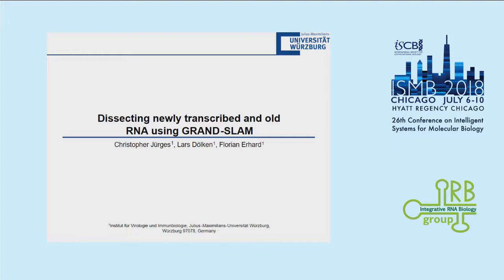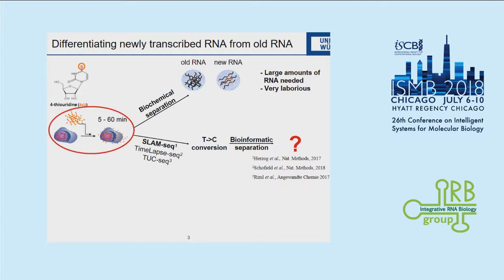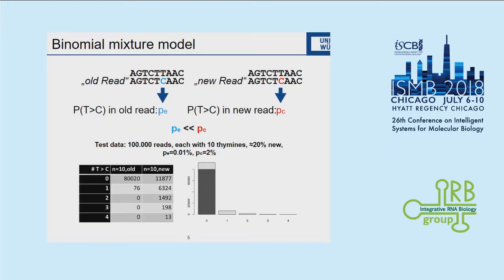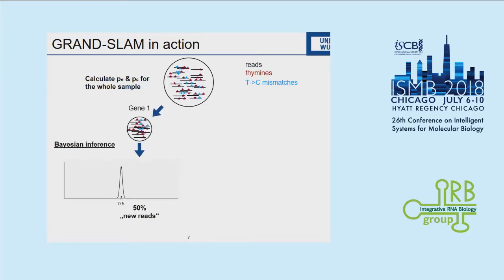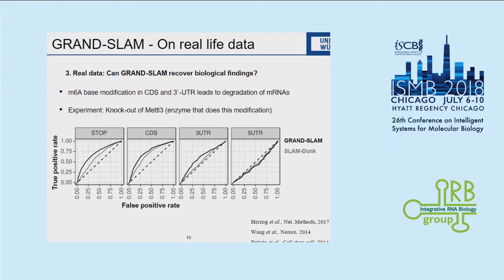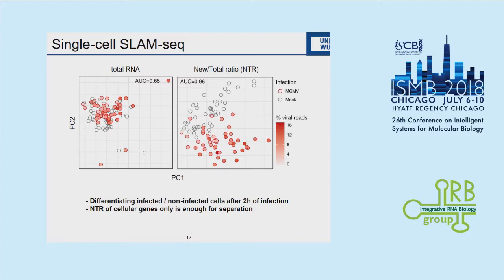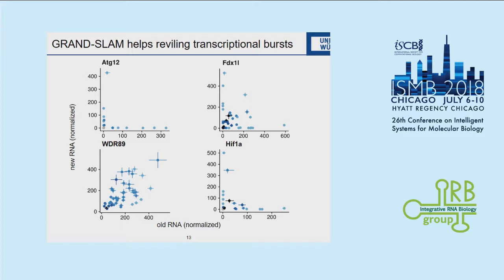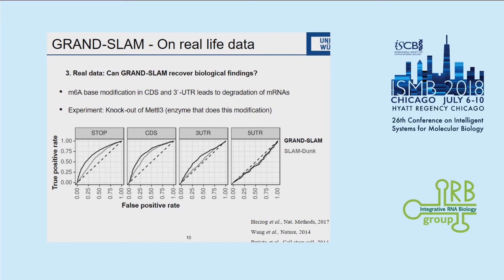Proceedings Presentation: Dissecting newly transcribed and... - Christopher Jürges - ISMB 2018 IRB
Proceedings Presentation: Dissecting newly transcribed and old RNA using GRAND-SLAM - Christopher Jürges - ISMB 2018 IRB